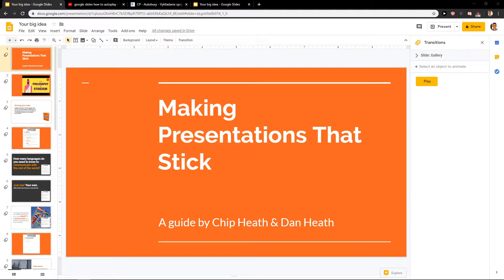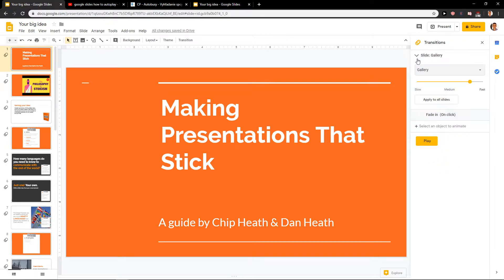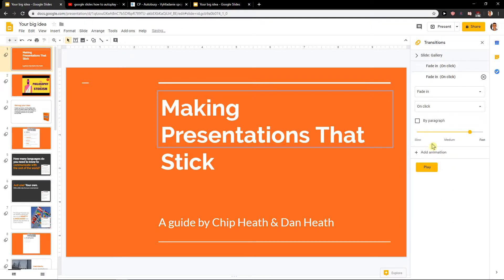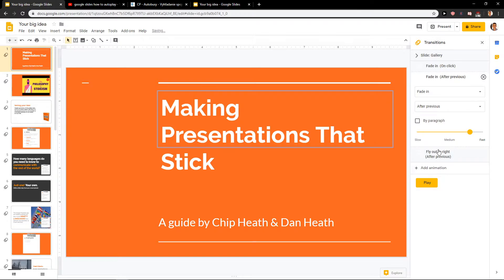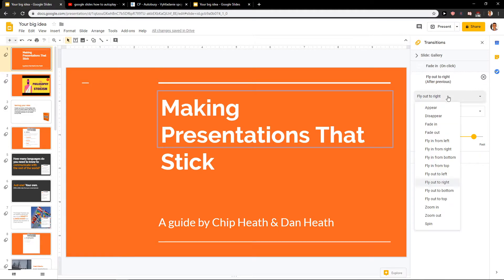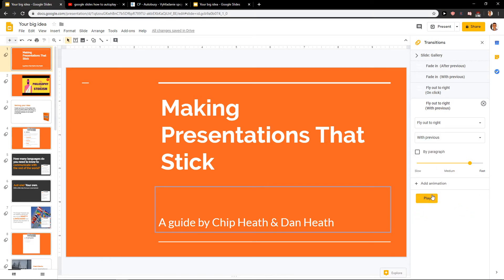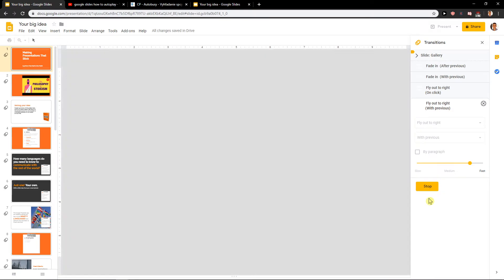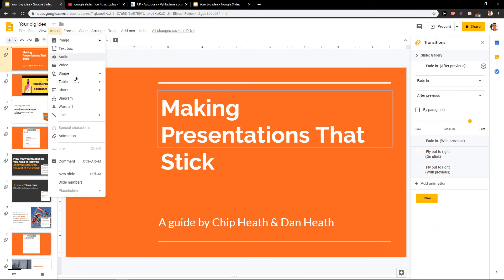How To Animate Text in Google SLide